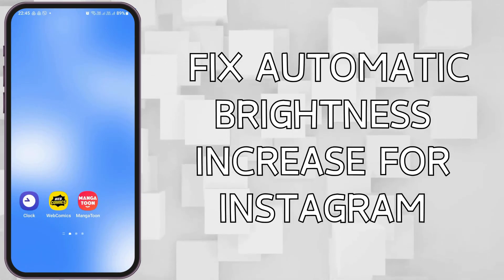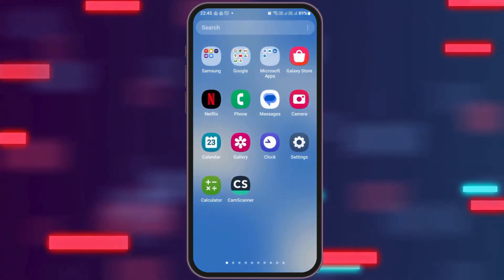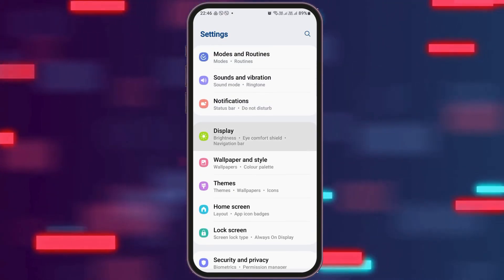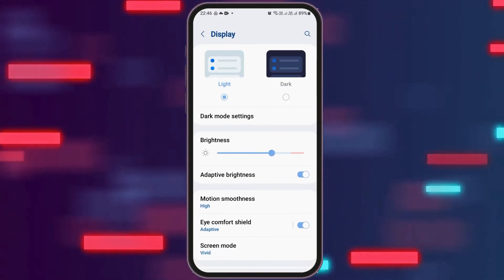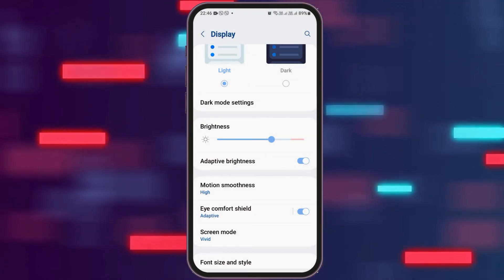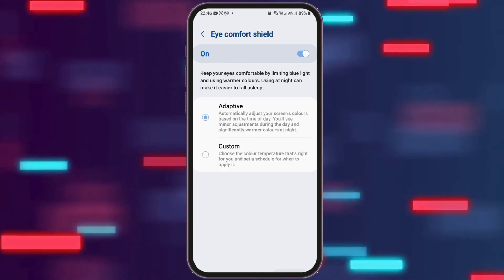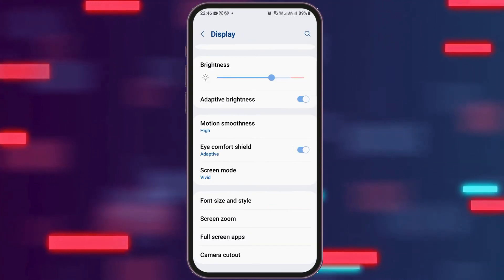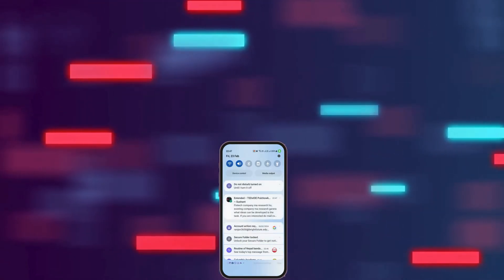How To Fix Automatic Brightness Increase for Instagram (EASY)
👋 Welcome to Social Media Mastery by GlitchSorcerer! In today's tutorial, "How To Fix Automatic Brightness Increase for Instagram (EASY)," we'll guide you through a simple solution to address the issue of automatic brightness increase when using Instagram, ensuring a consistent viewing experience on the platform.

Key topics we'll cover:
- **Understanding Automatic Brightness Increase**: An overview of why Instagram might cause your device's brightness to increase automatically and the impact it has on your user experience.
- **Quick Fix**: Clear and easy-to-follow instructions on how to resolve the automatic brightness increase issue for Instagram, providing you with a stable and comfortable viewing environment.
- **Optimization Tips**: Additional suggestions for optimizing your device settings and Instagram preferences to prevent future occurrences of this issue.

💡 Timestamps:

0:30 - Introduction to Fixing Automatic Brightness Increase for Instagram
0:50 - Easy Fix for Automatic Brightness Increase